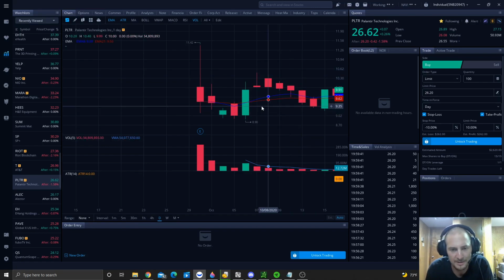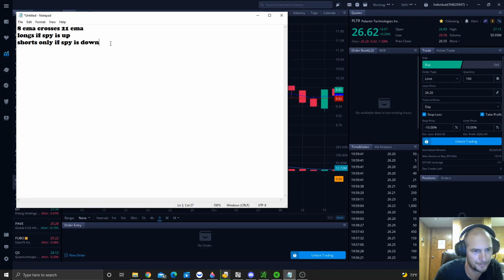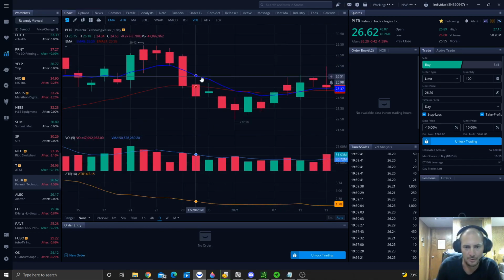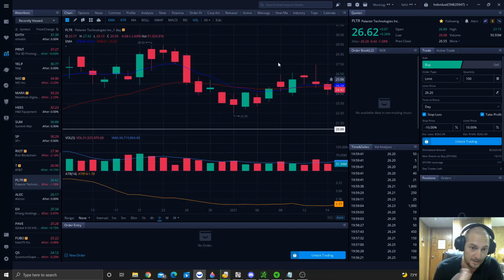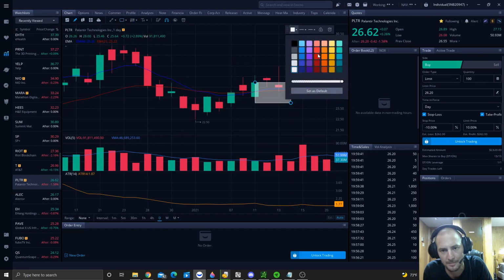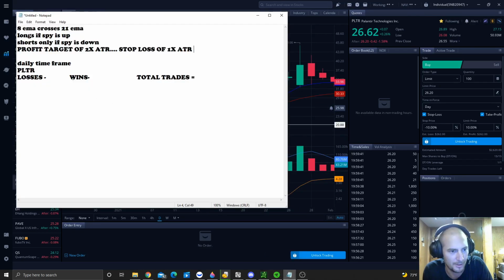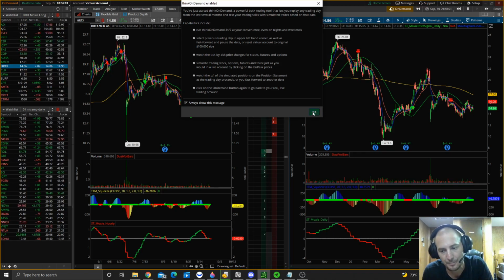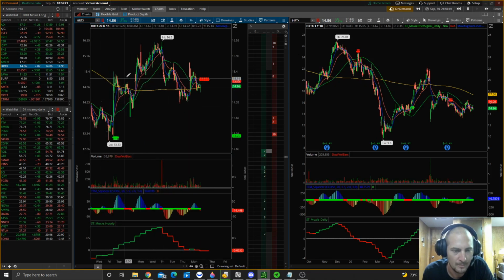How To Backtest! Get Years Of Trading Experience in Days!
Want to know how to get confidence in your trading setups.. And practice them on years of data in just mere days? On multiple time frames and tickers? well this is the video for you. Watch until the end for a way to do it that is so similar to live trading you won't even be able to tell the difference.

Im talking about Backtesting, this is an important step in developing any trading strategy and to becoming a profitable trader. It is also a step that most, the ones who lose money, skip. It is so important to learn how to backtest and in this video i will teach you how to do it for free.

The New Your Typical Bull Shirts are in